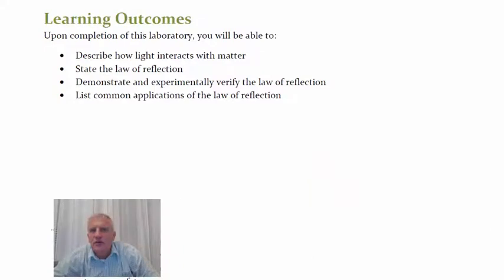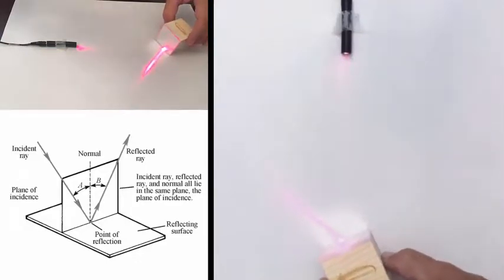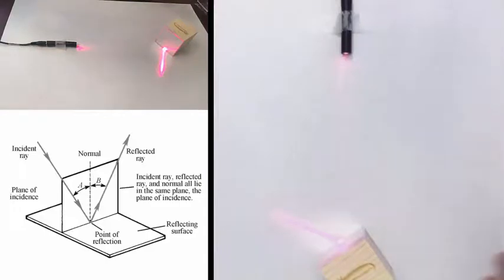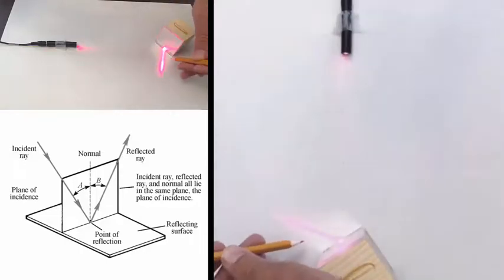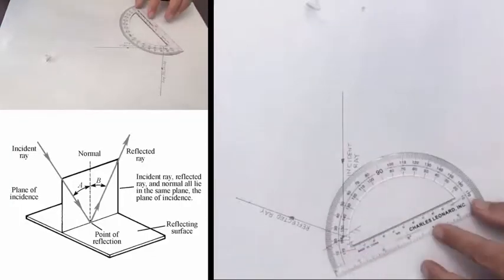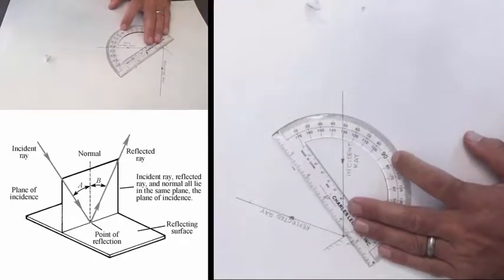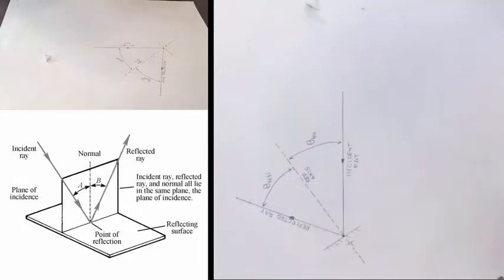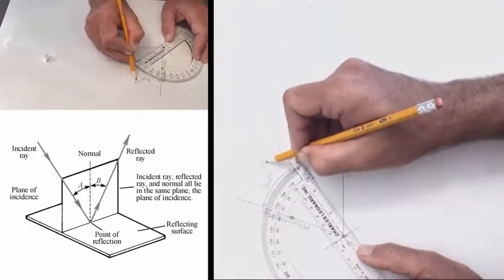Lab 3 LAW OF REFLECTION